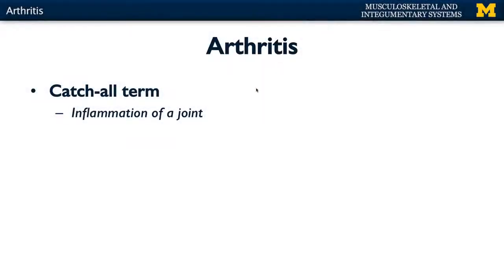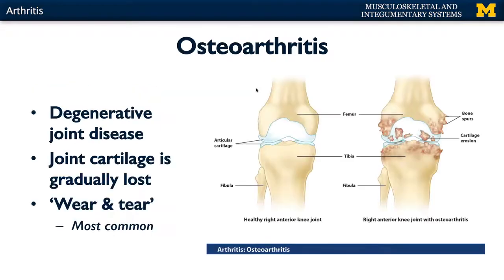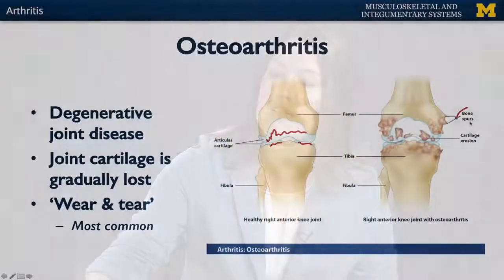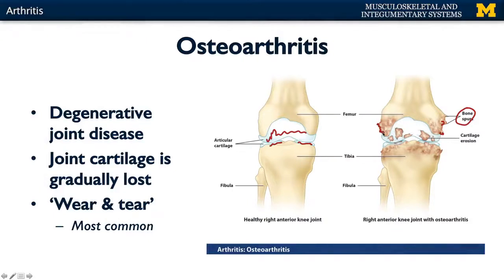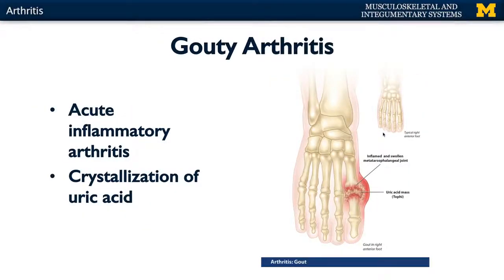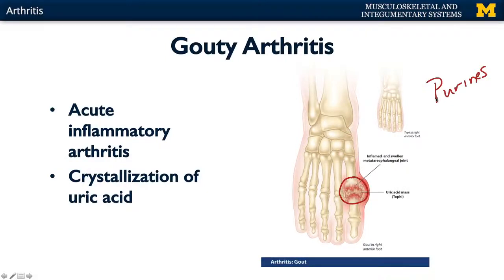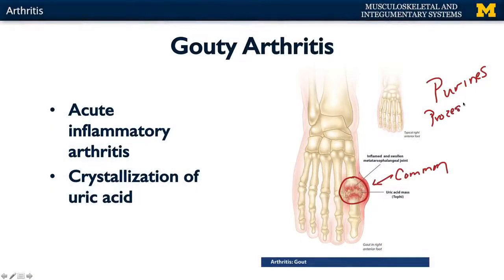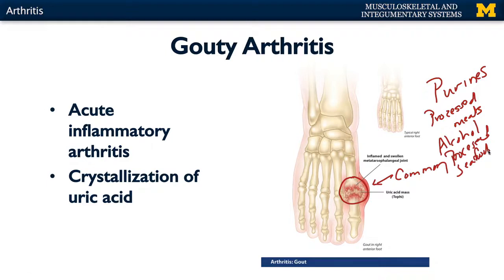Joints: Arthritis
A short lecture by Dr. Kathleen Alsup introducing students to the anatomy of arthritis within the human body.